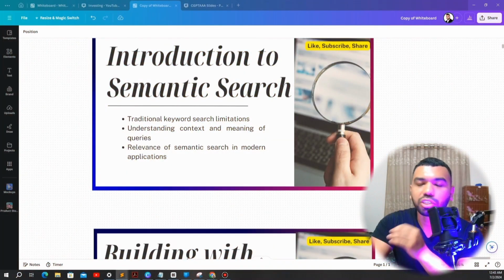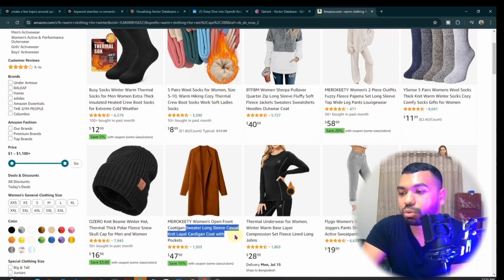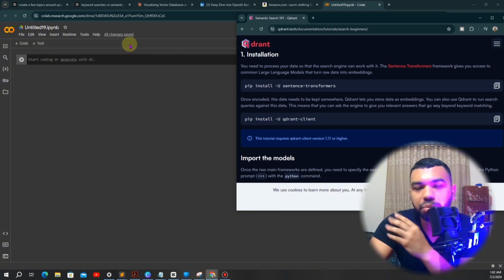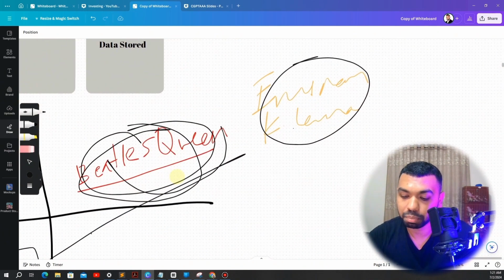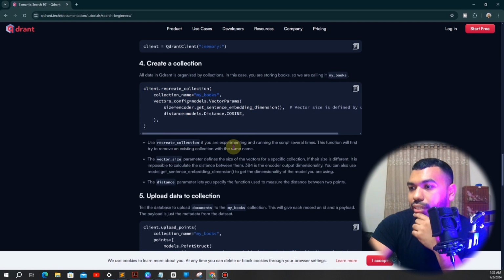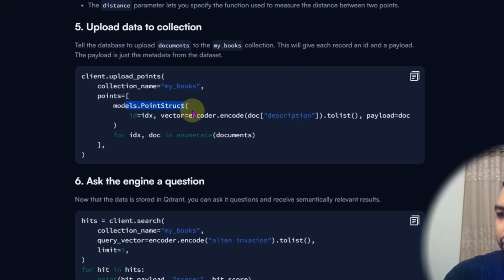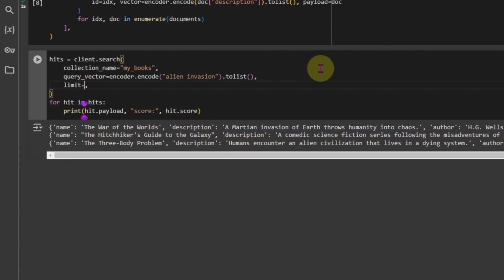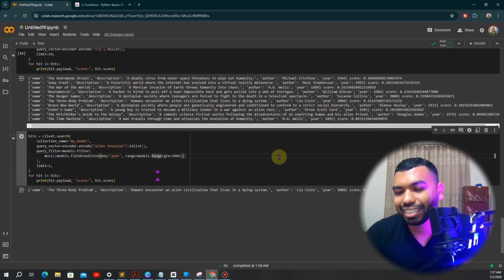🧠 Build Your Own Vector Database Search Engine Now! Step-By-Step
👉 FREE GUIDE: Convert Your AI Workflows Into Owned Digital Workers
Turn prompts, agents, and automations into persistent workforce assets you control.

Chapters:

0:00 Introduction to OpenAI's New File Search Tool
0:38 The Challenge with Traditional Keyword Search
1:31 Understanding Semantic Search
2:39 Practical Applications of Semantic Search
3:18 Introduction to Qdrant Vector Database
4:58 Setting Up the Development Environment
5:51 Understanding Embeddings and Vector Representation
8:14 Importing Libraries and Setting Up the Model
8:48 Adding the Sample Dataset
10:18 Creating the Vector Database Collection
11:34 Examining the Data Upload Process
13:36 Querying the Vector Database
14:50 Analyzing Search Results
15:24 Filtering Search Results
17:18 Example Searches and Semantic Understanding
18:10 Conclusion and Next Steps